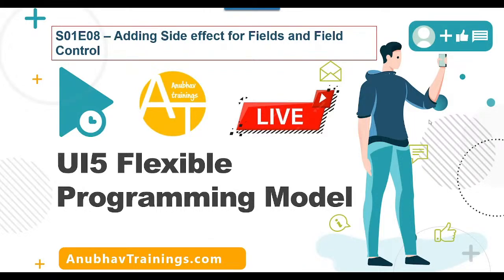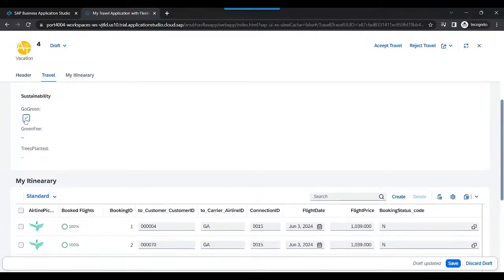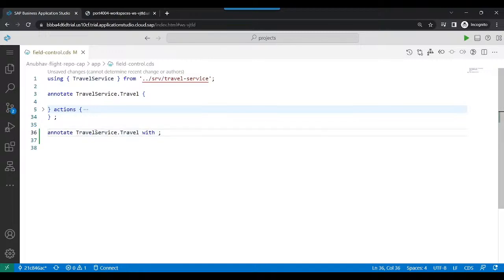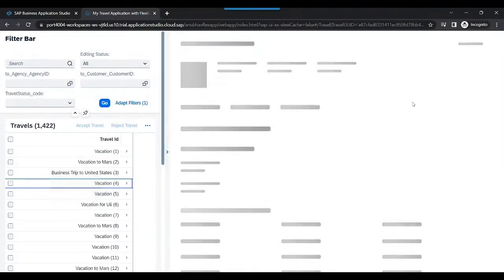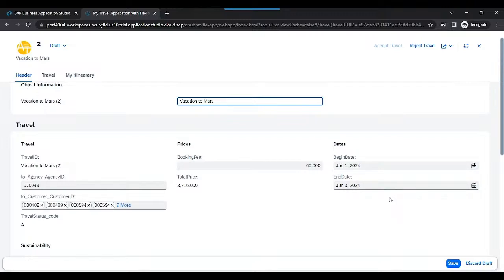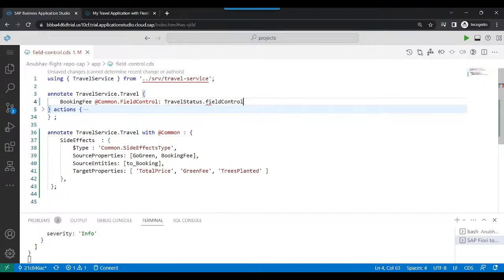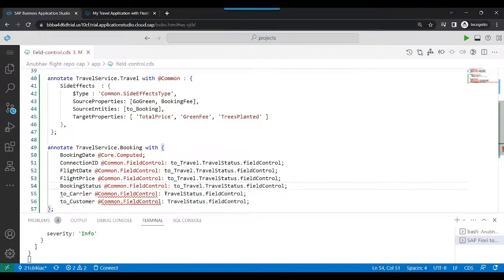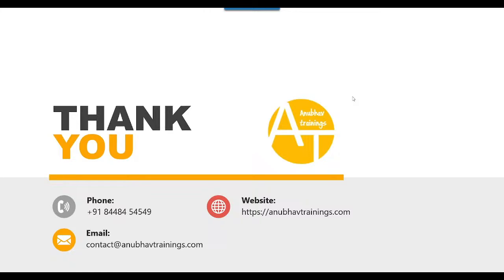[LIVE] S01E08 SAP UI5 Flexibile Programming Model || Adding Side Effect for Fields and Field Control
SAP UI5 Flexible Programming Model is a programming model used to develop responsive and modern web applications that can be run on various devices. It offers developers a flexible and scalable way to create enterprise-grade applications by providing a set of tools and guidelines to build applications that can easily adapt to changing business requirements.

The SAP UI5 Flexible Programming Model is based on the Model-View-Controller (MVC) architecture, which separates the application into three main components: the model, the view, and the controller. This separation allows developers to manage the application logic and data separately from the user interface, making it easier to maintain and modify the application over time.

The programming model provides a set of design patterns, best practices, and templates that enable developers to quickly build applications that meet the needs of their business. It supports a wide range of data sources, including SAP HANA, OData, and other RESTful APIs, making it easy to integrate with existing systems and data sources.

One of the key features of the SAP UI5 Flexible Programming Model is the use of annotations, which are used to describe the metadata of the application's entities and services. Annotations provide a way to define the behavior and capabilities of the application, making it easier to understand and maintain over time. They also enable developers to generate code automatically, reducing the amount of manual coding required.

The programming model also provides a set of reusable UI components, such as charts, tables, and forms, that can be used to build the user interface quickly and efficiently. These components are designed to be responsive and accessible, making them suitable for use on a wide range of devices, including desktops, tablets, and smartphones.

In summary, the SAP UI5 Flexible Programming Model is a powerful framework that provides developers with a set of tools and guidelines to build modern, responsive, and scalable web applications that can adapt to changing business requirements. By leveraging the power of annotations and reusable UI components, developers can build applications faster and more efficiently, while also ensuring that they are easy to maintain and modify over time.

sap ui5
sap ui5 flexible programming model
sap fiori
ui5 flexible programming training
sap fiori Elements object page
object page in fiori
Adding Side Effect for Fields
Field Control to sap fiori app